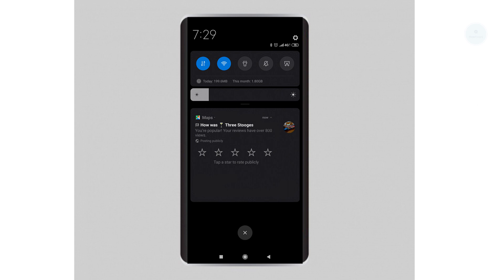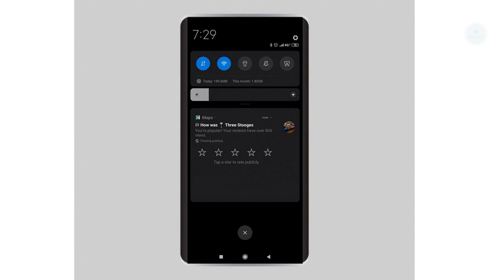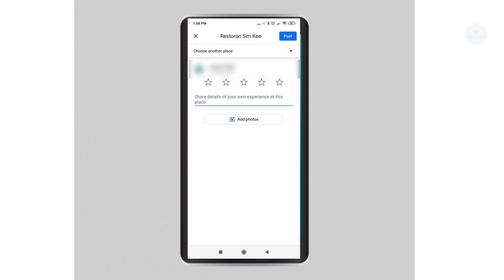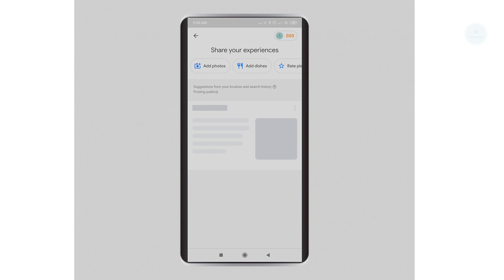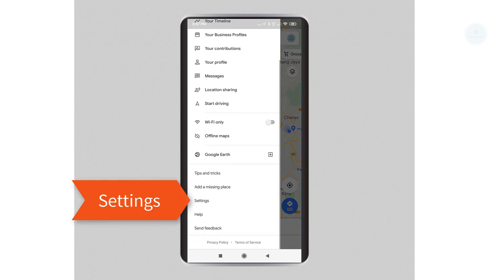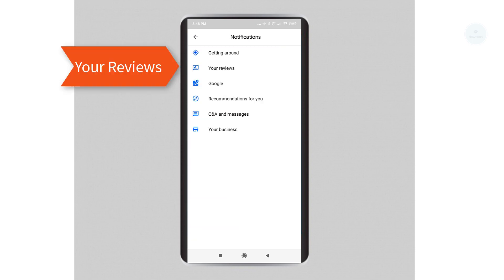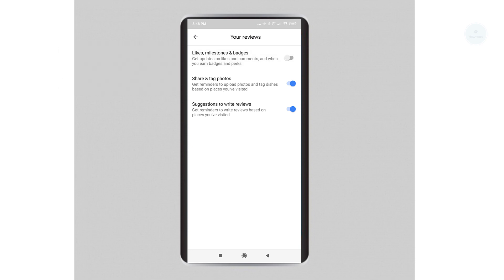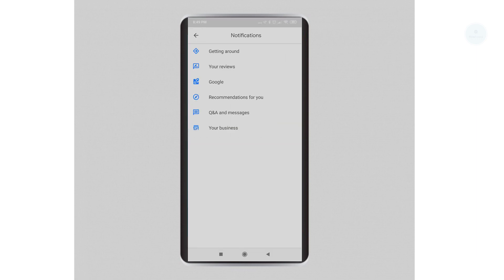Turn off Google Maps review request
1) Open your Google Maps
2) Select 3 dots
3) Select settings
4) select notification
5) Disable